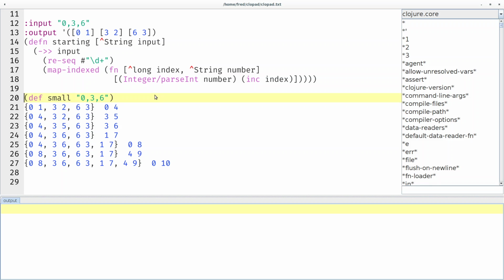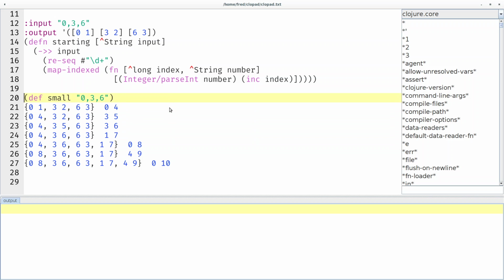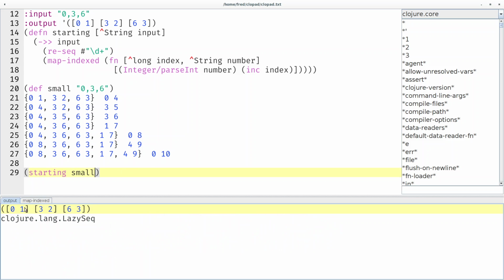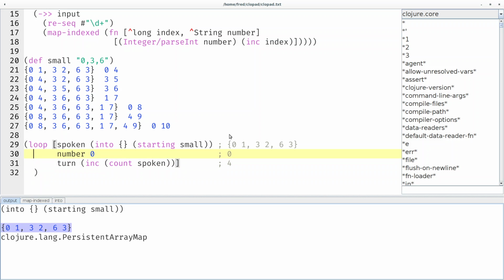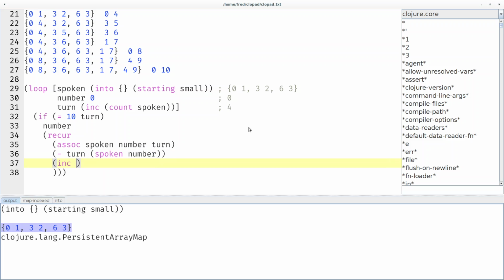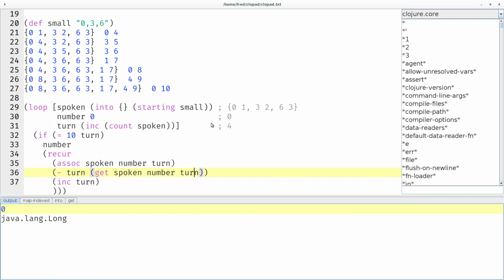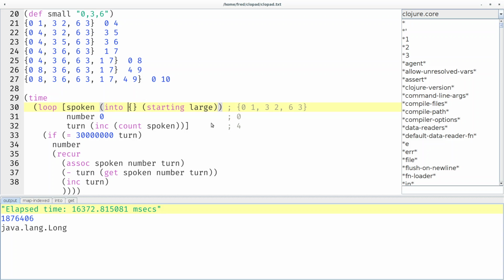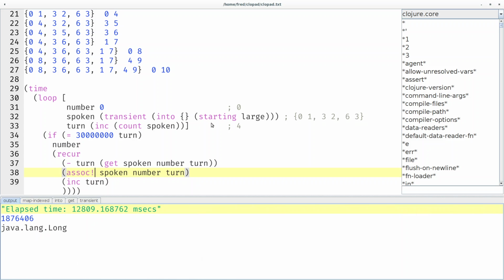Advent of Code 2020 Day 15 Rambunctious Recitation in Clojure (transient data structures)